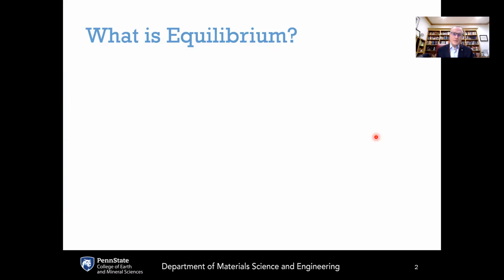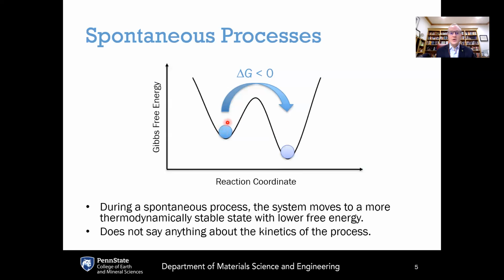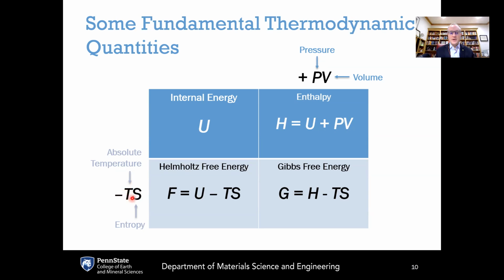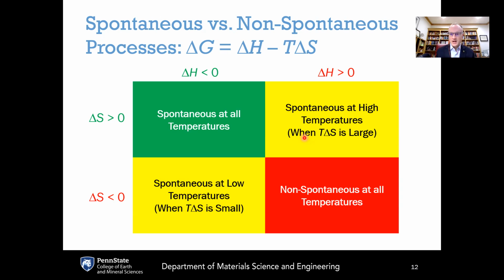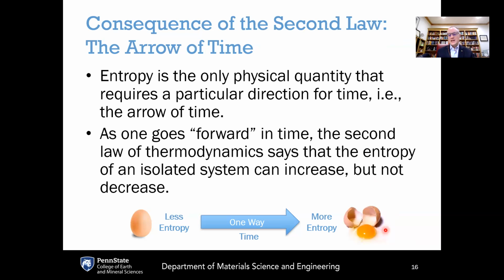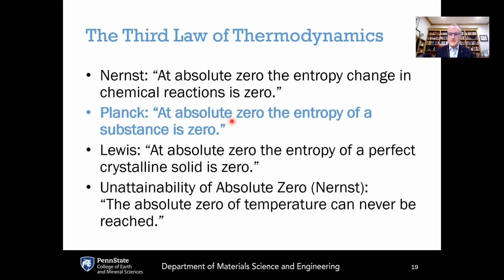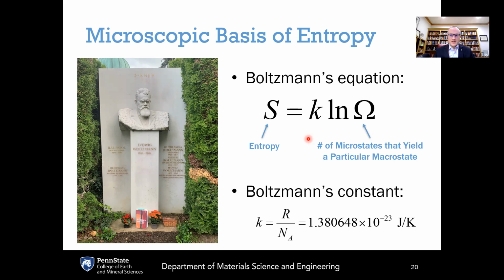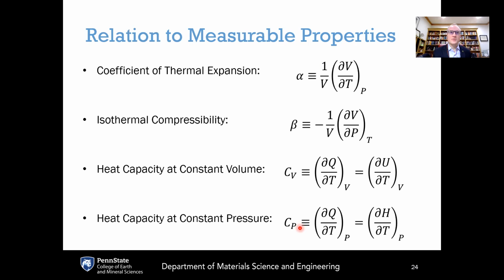Thermodynamics vs. Kinetics (Chapter 1, Materials Kinetics)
Thermodynamics concerns the relative stability of the various states of a system, whereas kinetics concerns the approach to equilibrium and the intermediate states visited along the way. Thermodynamic processes are spontaneous if they result in a decrease in the Gibbs free energy of the system. The change in Gibbs free energy has both enthalpic and entropic contributions. However, the spontaneity of a process says nothing about the rate of its kinetics. As proposed by Boltzmann, entropy is a measure of the number of microstates visited by a system to produce a specific macrostate. Justification of both the second and third laws of thermodynamics can be made in terms of the underlying statistical mechanics of the system and Boltzmann's equation for entropy.